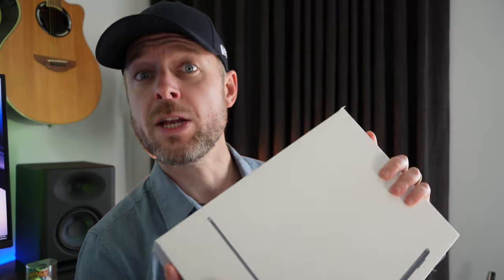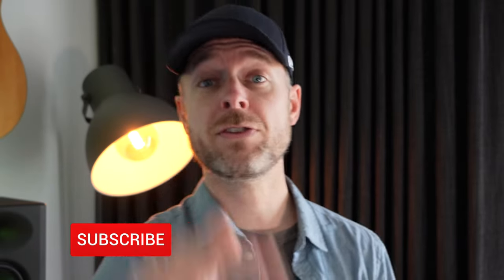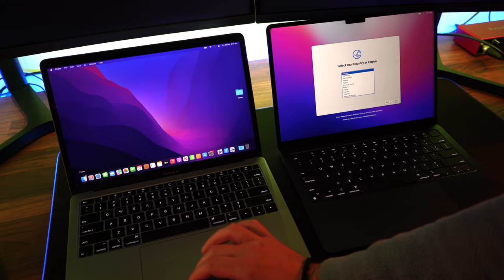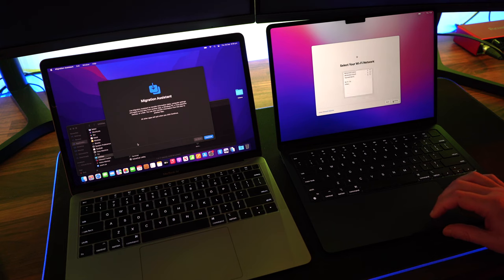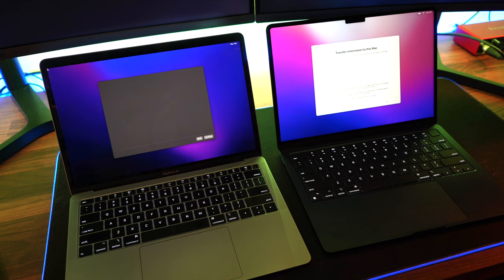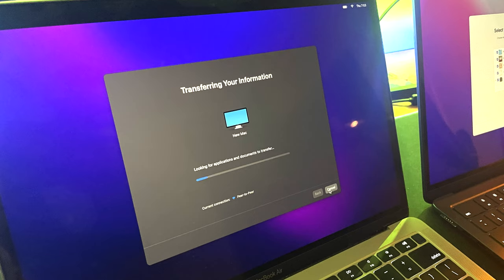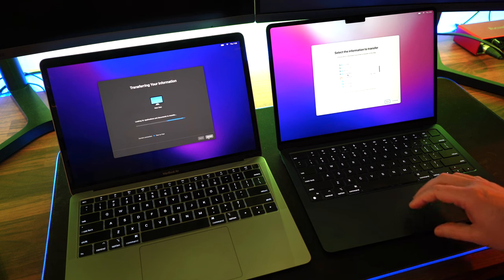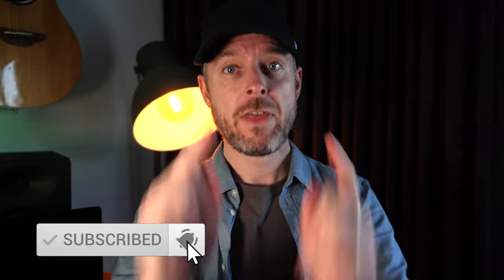Old Mac to new Macbook M2 Migration [step by step]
This video will cover the steps to get all your data, files and photos off your old Macbook onto a new Macbook. We'll be using some software that is built right into your computer.
You'll need to also ensure that both your old and new Macbooks are on the same wifi network.
This will work with a Macbook, Macbook Air or a Macbook Pro...it actually also works if you have one of the Apple desktop computers.